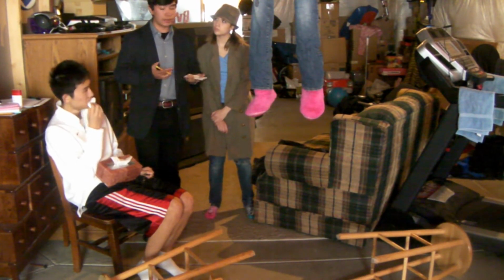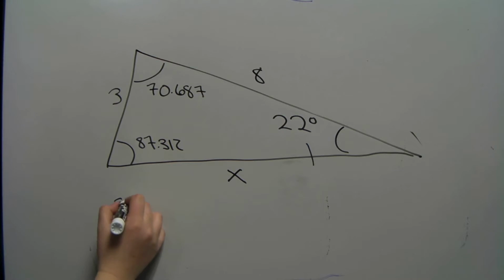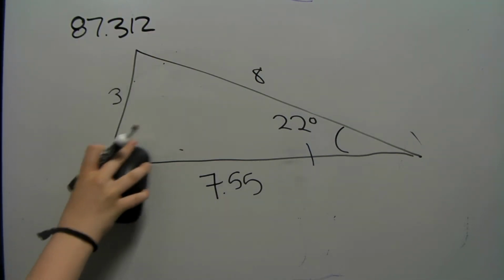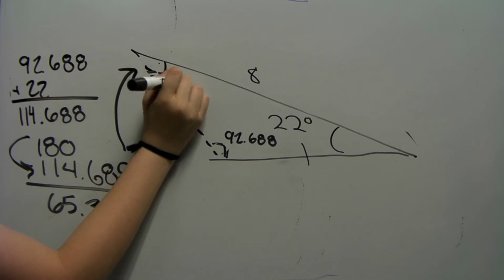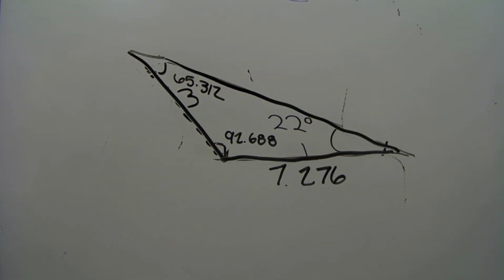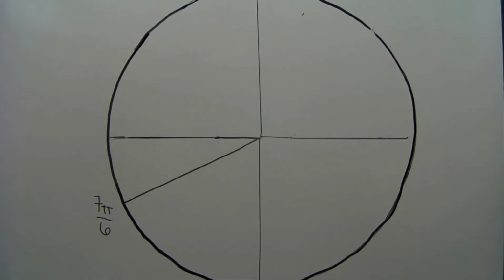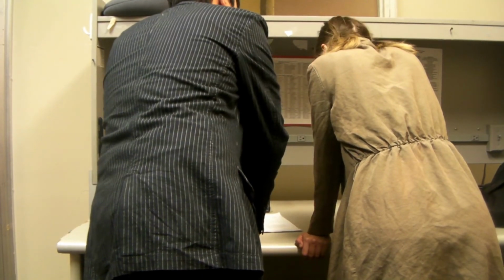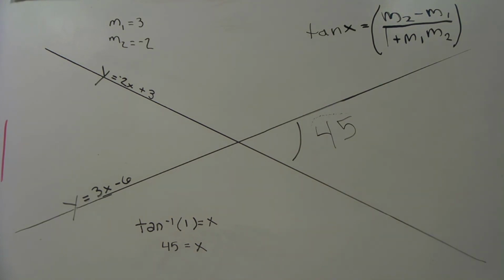The Curiously Strong Case of 008